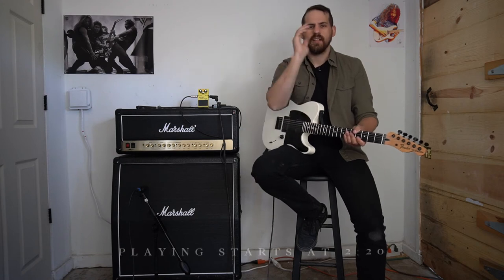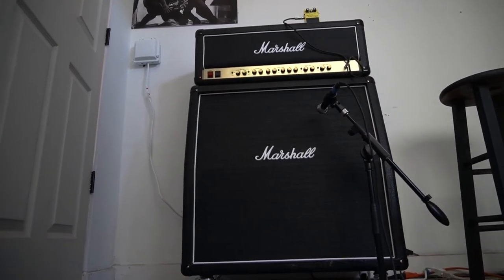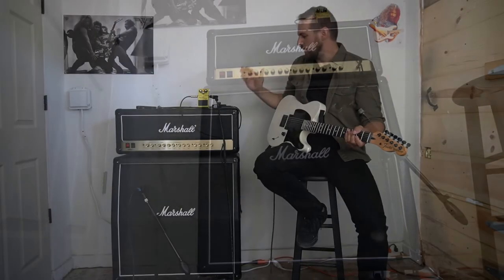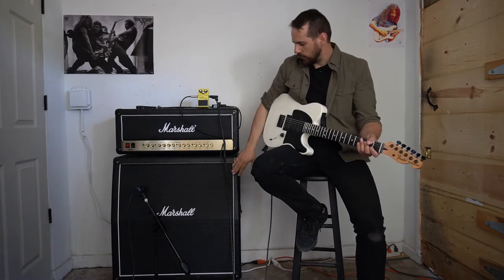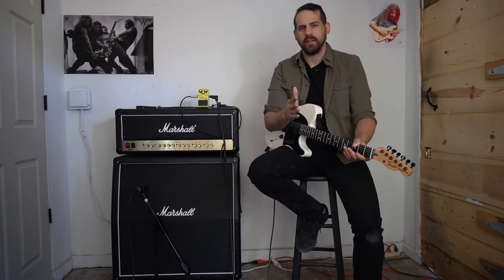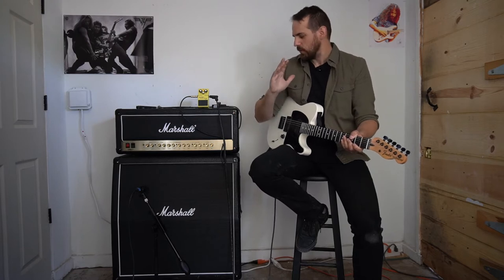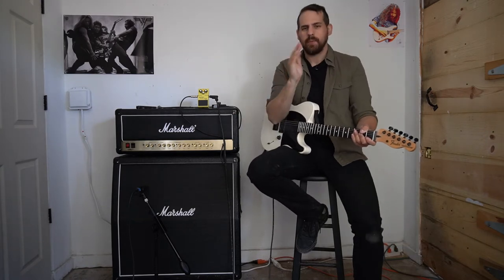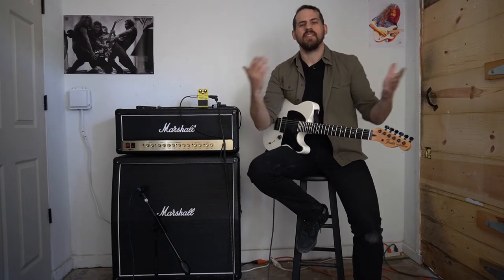Is the Dsl Cab Good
Today lets see if the Dsl cab is any good. This cab, the Mx412ar, is solid and versatile. It was made to recreate all of the past Marshall tones as well as today's modern tones. This cab is just as flexible as the Dsl and it makes for the perfect companion with that amp. This cab comes packed with Celestion G-12 speakers and they do a phenomenal job at giving you the big buttery saturated Marshall sound that has made Marshall a monster amp company. Is the Dsl cab good? You know it! If you are a fan of any generation of Marshall at all you will love this cab.